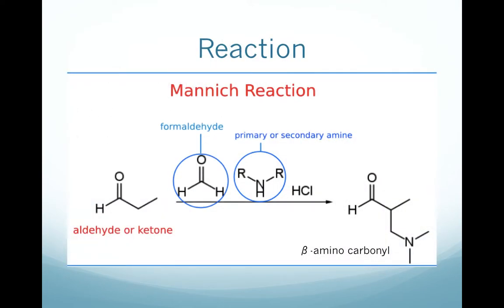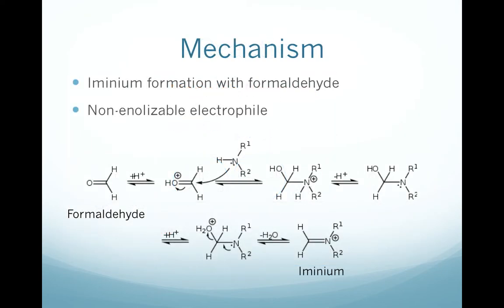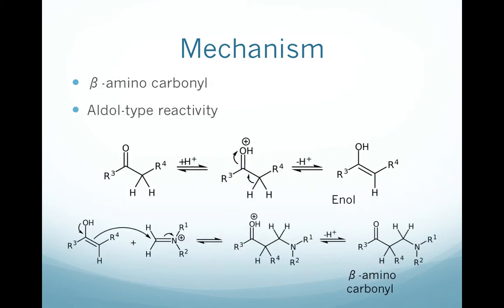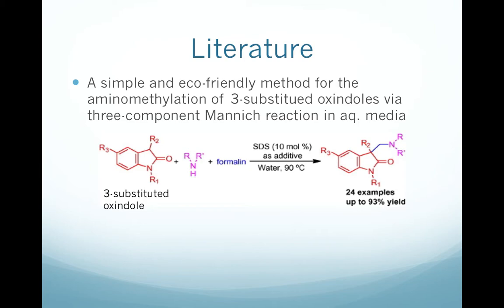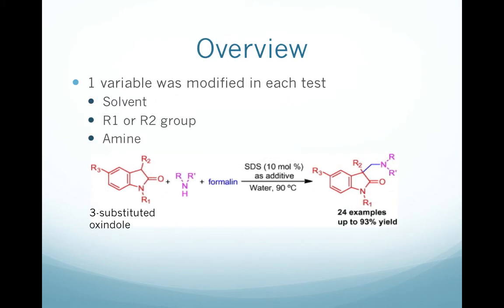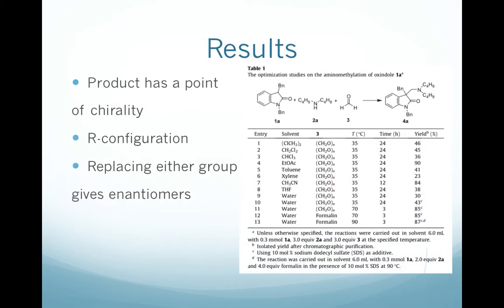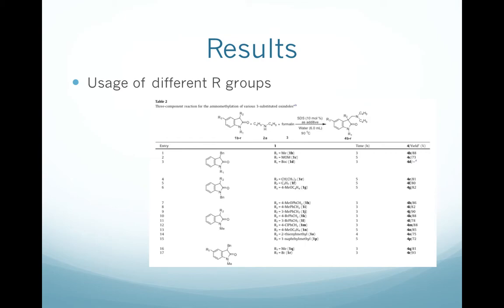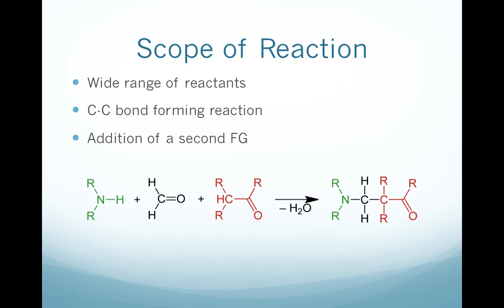Mannich Reaction chm 4220